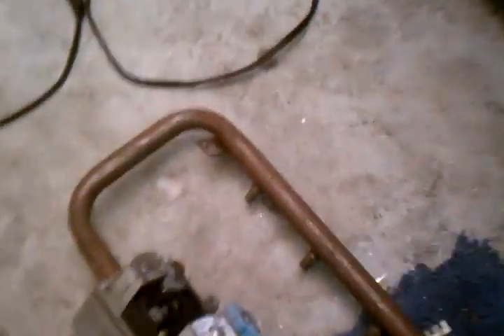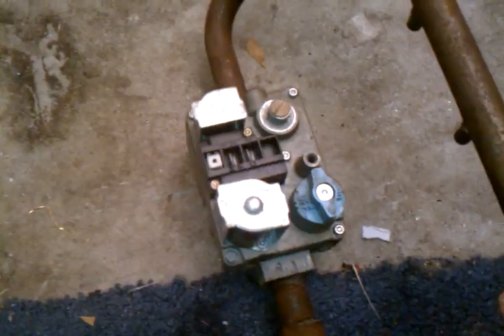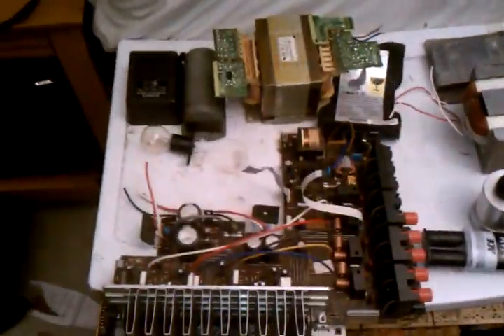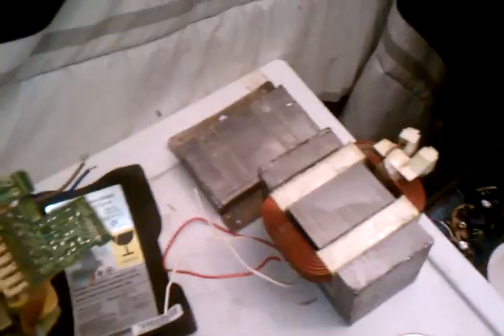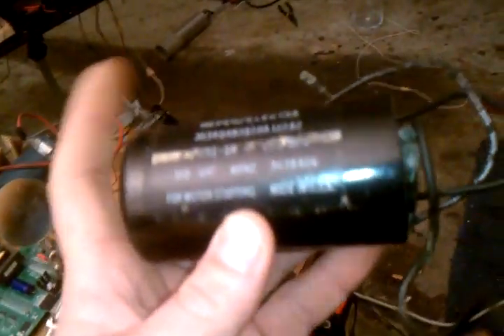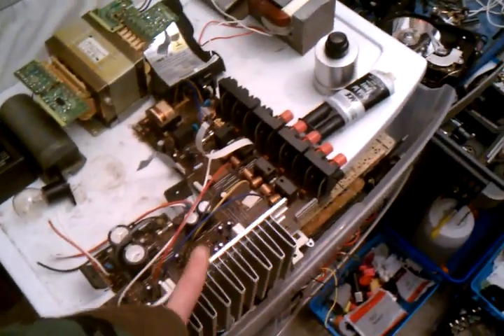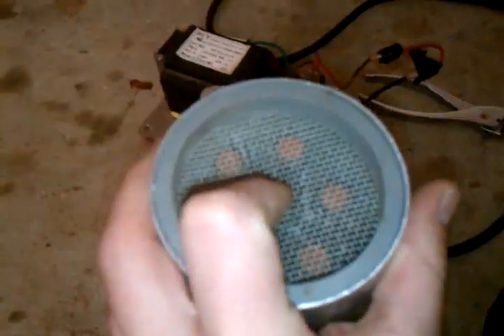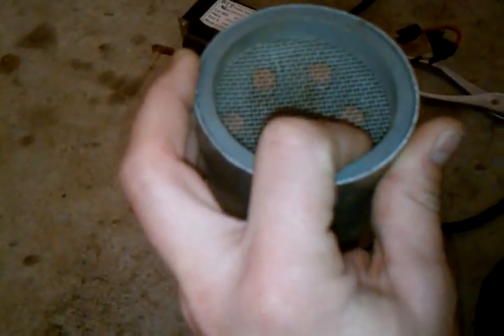Cell and gas processer help